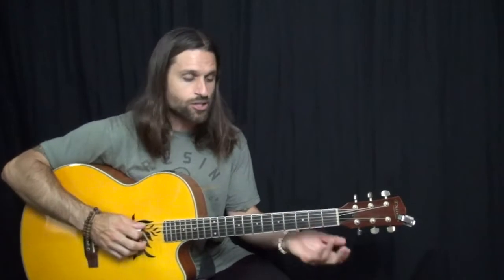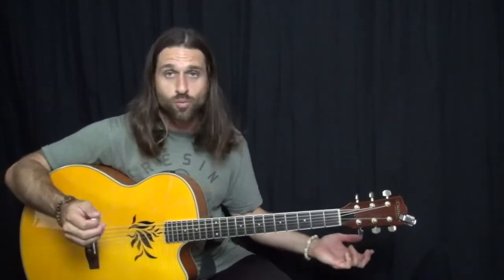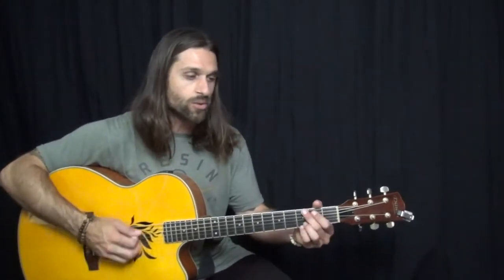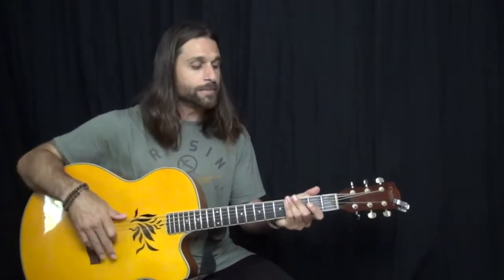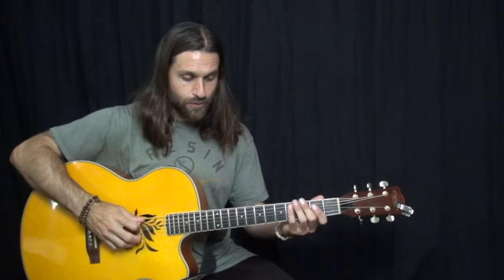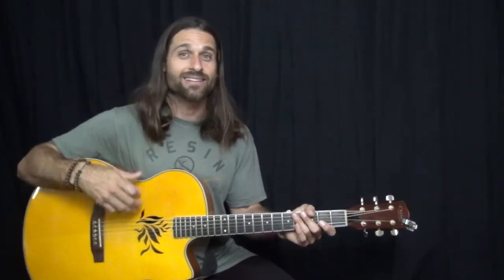Shambala by Three Dog Night – Acoustic Guitar Lesson Preview from Totally Guitars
This famous song written by the underrated Three Dog Night makes for an amazing test of your guitar abilities.

In particular, the arpeggios that make up this song will challenge you, not because of speed or velocity, but simply because of the mixture of open and closed notes in combination.

In addition, you’ll get a definitive explanation of how to play all the parts necessary to fully recreate this classic song.